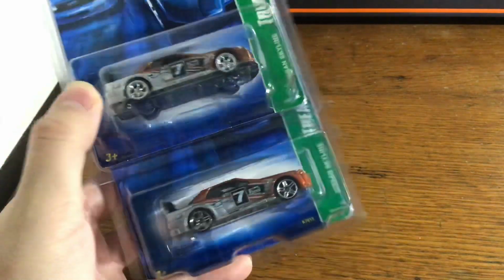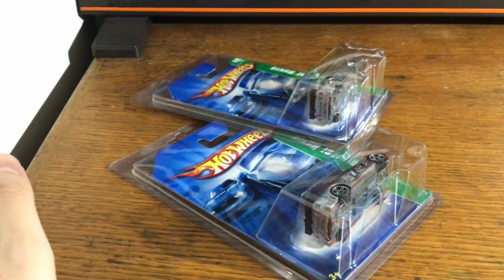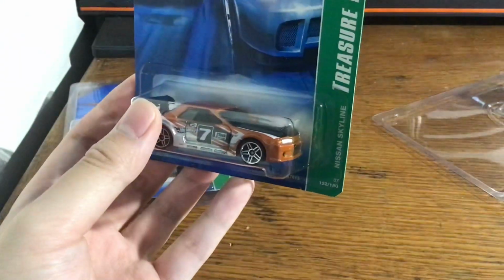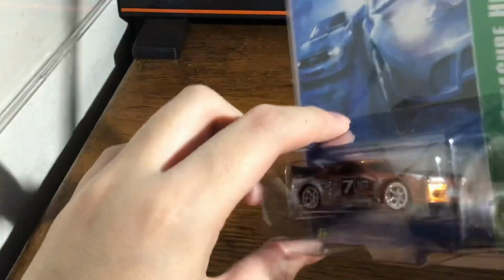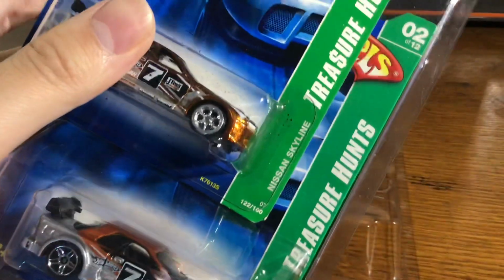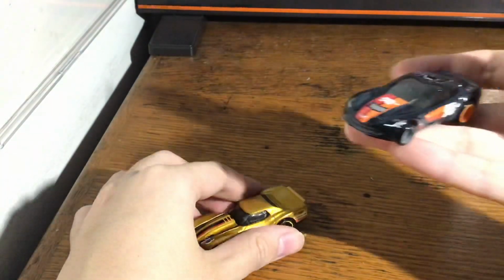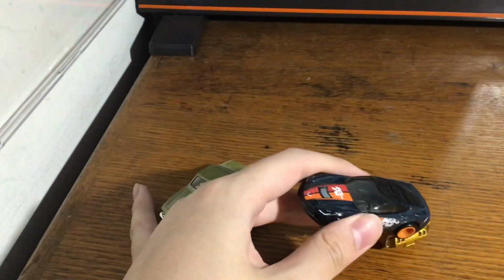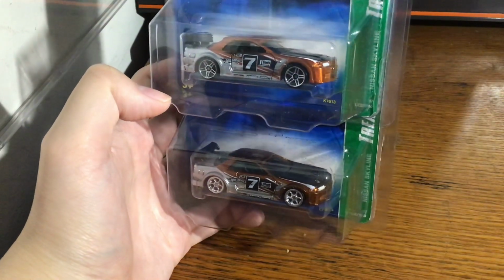Lucky find! $150 Hot Wheels super treasure hunt Nissan Skyline from 2007!